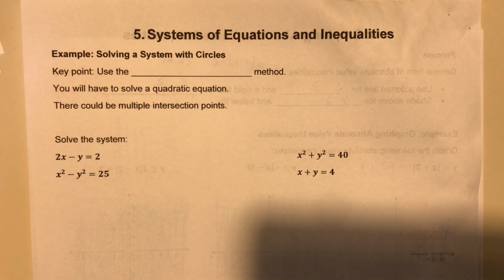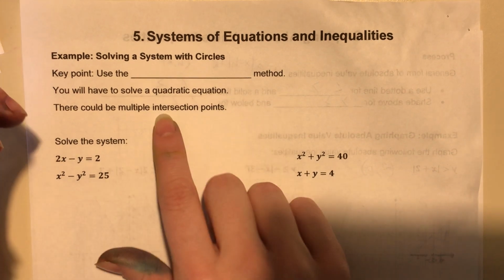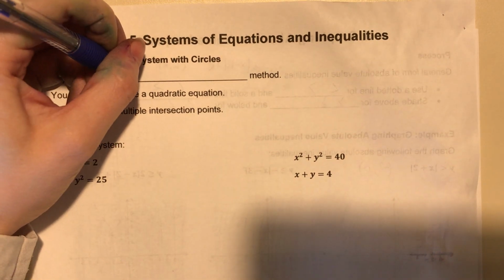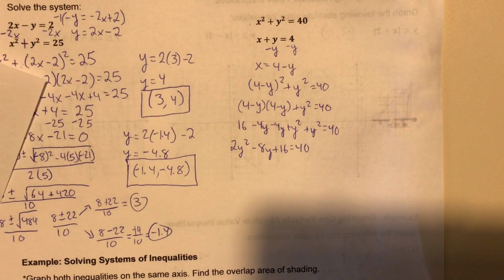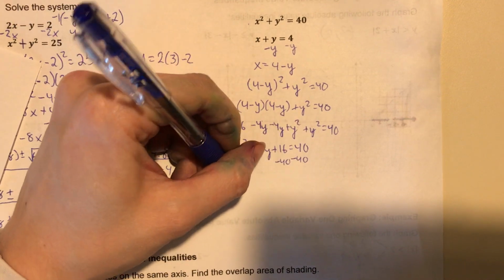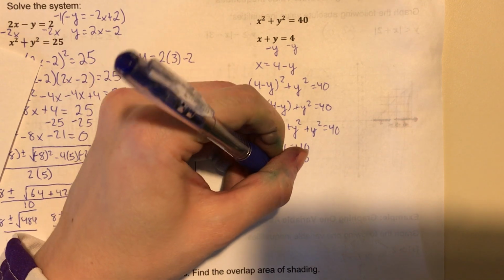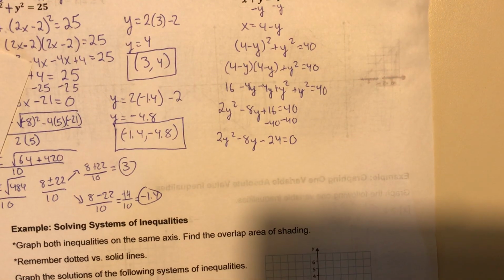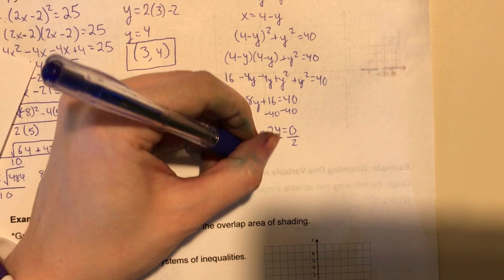Circles and Systems 5 (Part 1): Systems of Equations and Inequalities